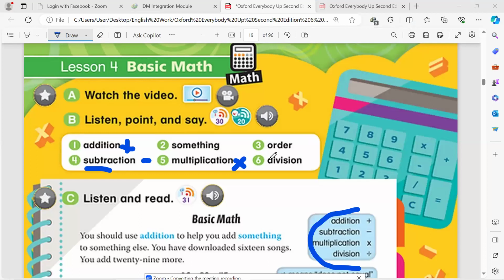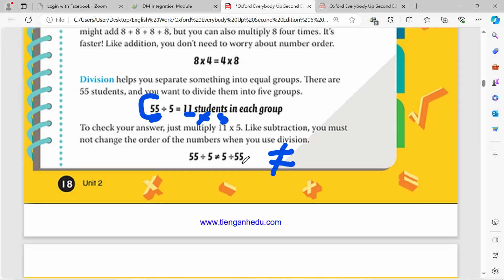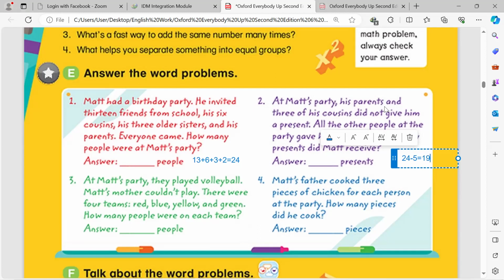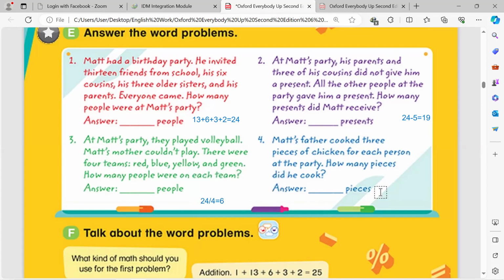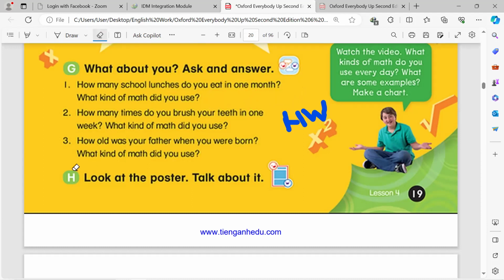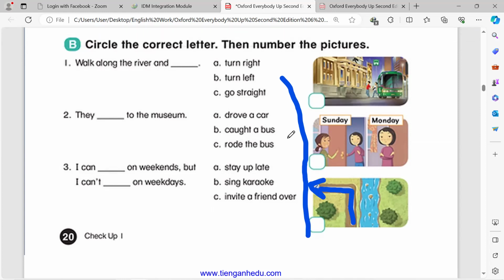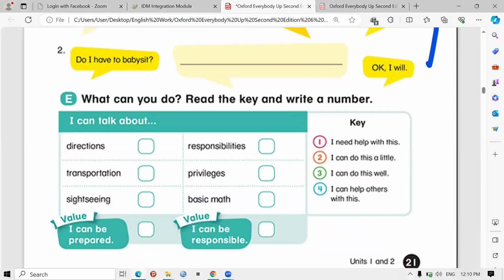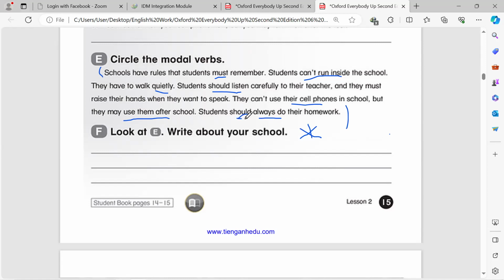Everybody Up 6, Lesson 3 and Review, Part 2